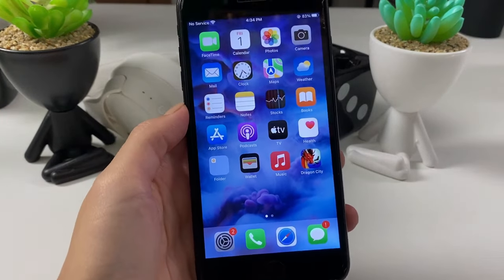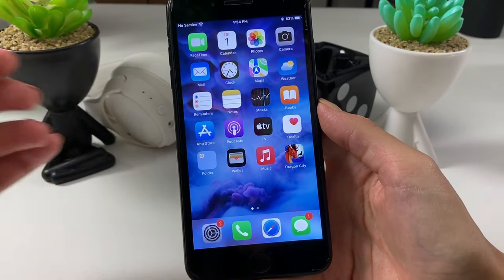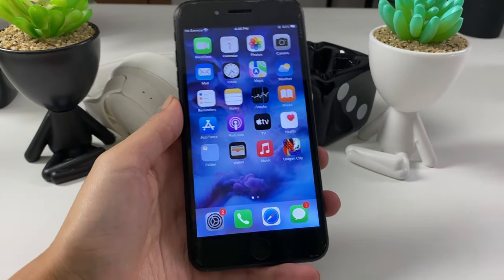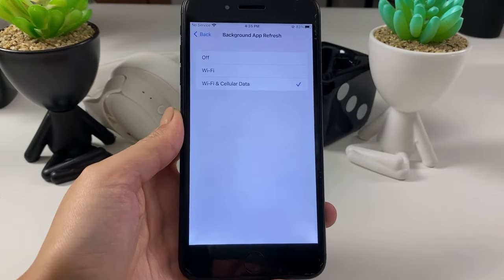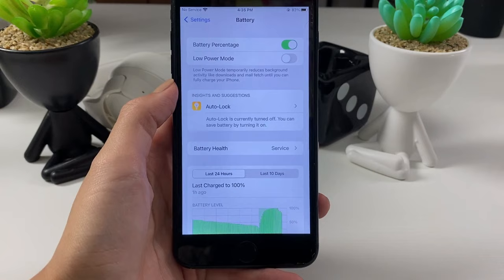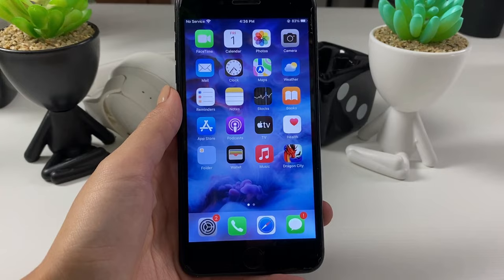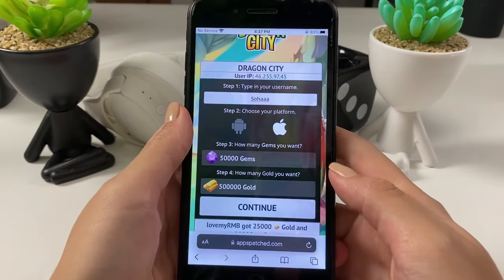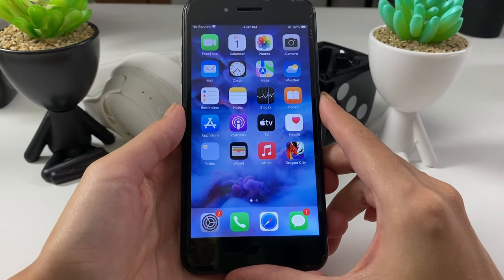Best Dragon City Hack - Working Way to Get Unlimited GEMS & GOLD with Dragon City MOD APK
Power UP your dragons with our ultimate guide to the Best Dragon City Hack! In this video, we unveil the secrets of the Dragon City MOD APK, providing you with a foolproof method to gain Unlimited GEMS & GOLD. Join me as I showcase the incredible features of the Dragon City Hack, demonstrating how you can amass an unlimited stash of GEMS and GOLD for free. From hatching rare dragons to constructing majestic habitats, this hack is a game-changer for all Dragon City enthusiasts.

Discover insider tips on implementing the Dragon City MOD APK seamlessly, ensuring you become the ultimate Dragon Master in the virtual world. Let's soar to new heights with the Best Dragon City Hack in 2024!

*Timestamps*

🦯 00:00 - Dragon City Game: Feel the new Dragon City experience

🦯 00:24 - Introduction: Shortly explained steps and what you get

🦯 00:58 - Complete Tutorial: Full Guide

🦯 01:30 - Setting up device: Detailed explanation

🦯 02:25 - Browsing the Intrnet: Dragon City

🦯 03:35 - Conclusion & Thanks: Happy Gamers